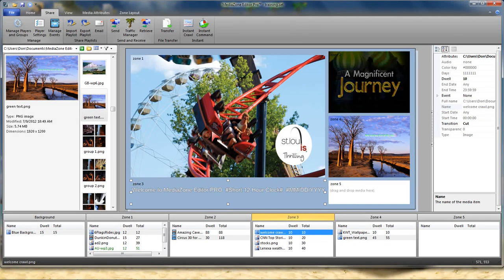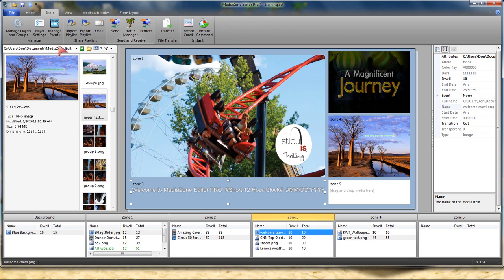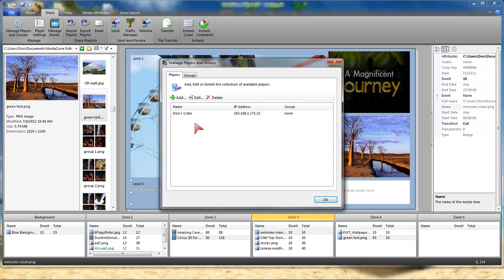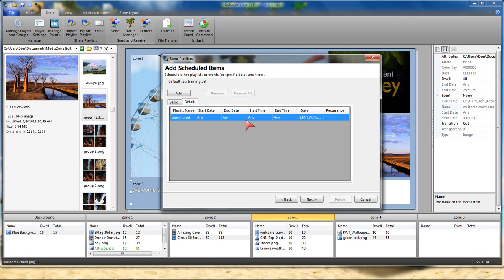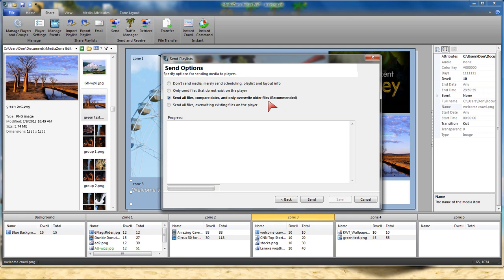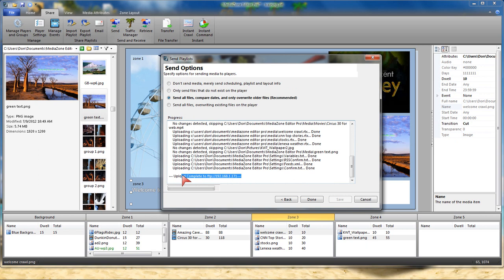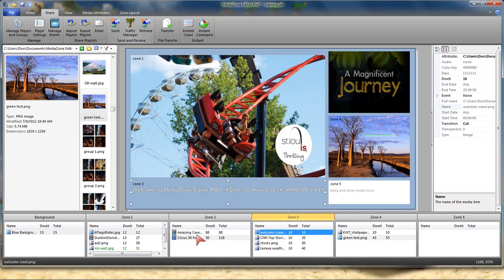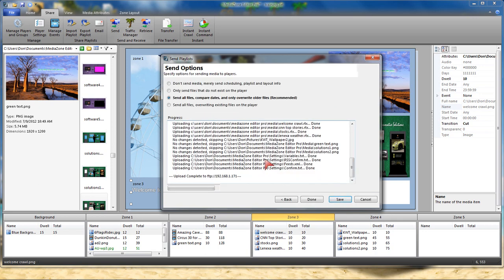MediaZone Pro Training Video 2 - Sending Playlists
This in-depth video demonstrates how to schedule and send a playlist with MediaZone Pro editor.